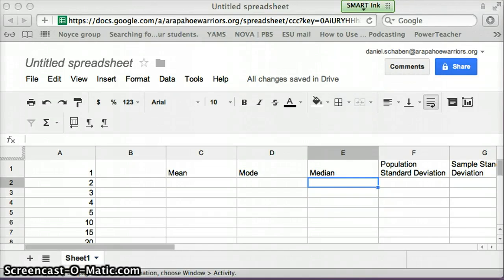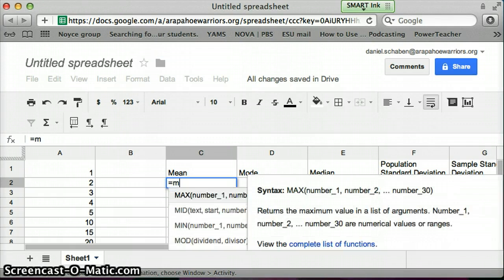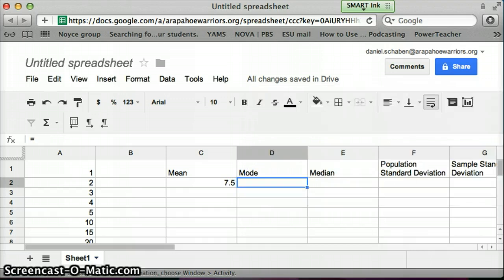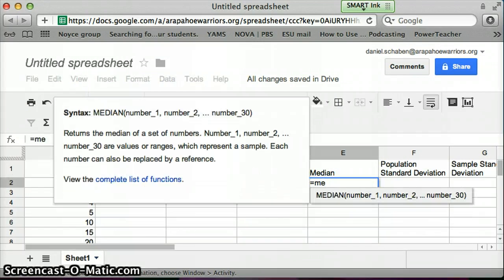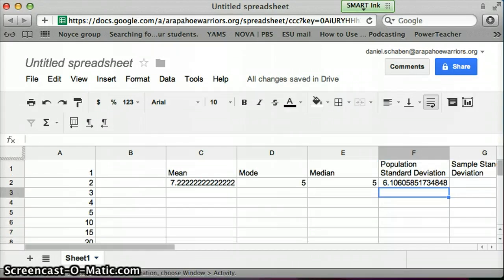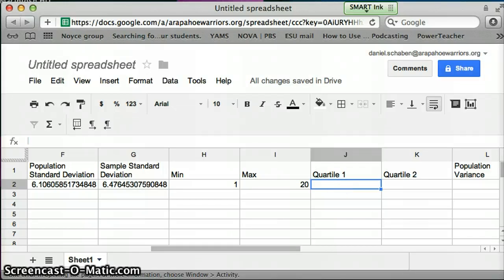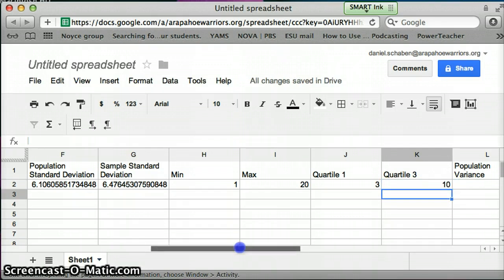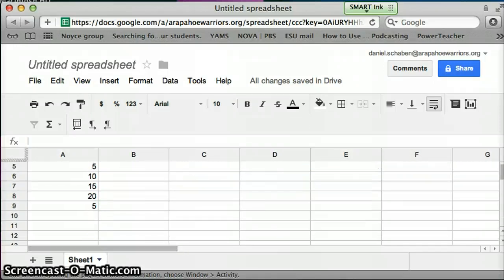How to Find Statistical Measures with a spreadsheet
How to find mean, median, mode, population variance, sample variance, sample standard deviation, population standard deviation, quartile 1, quartile 3, minimum, maximum